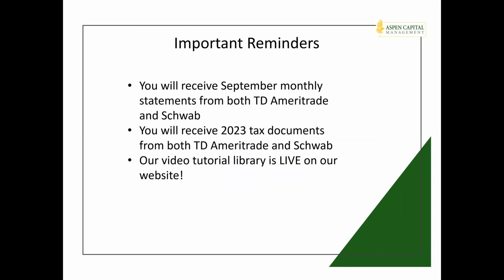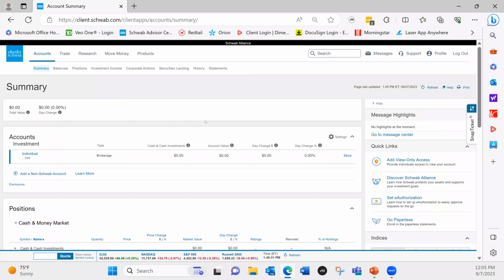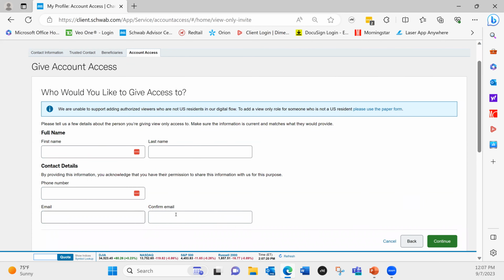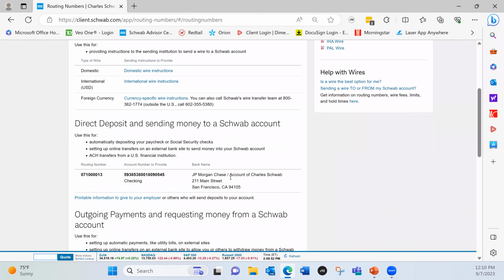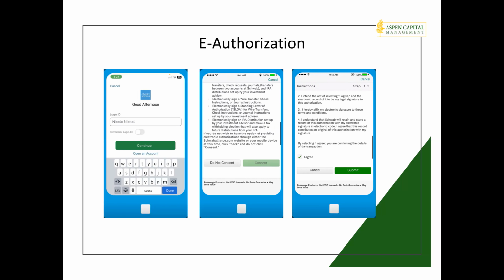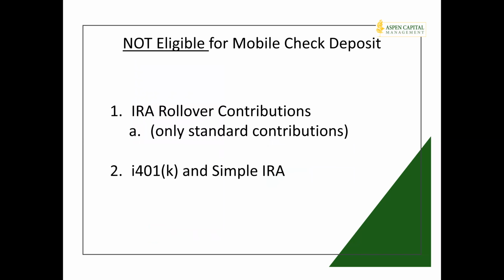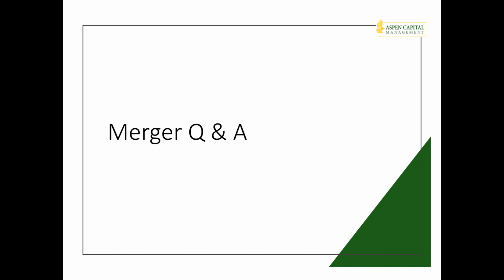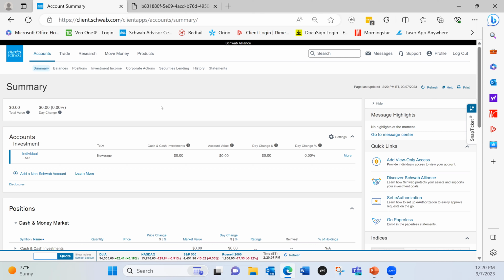Schwab Alliance: Post-Merger Webinar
During this webinar, the Aspen Capital operations team goes over important Schwab Alliance navigation tips, top functionalities, and answers to frequently asked questions.